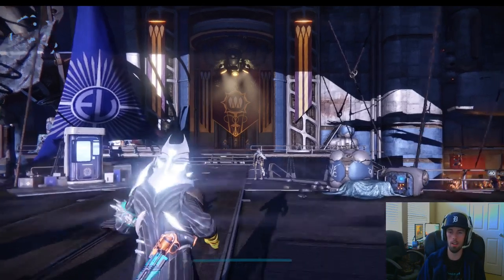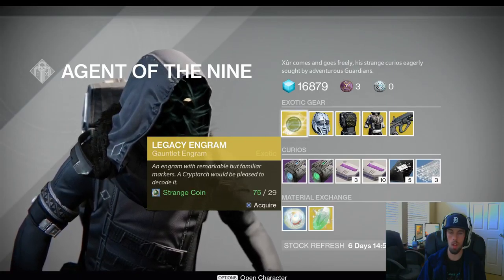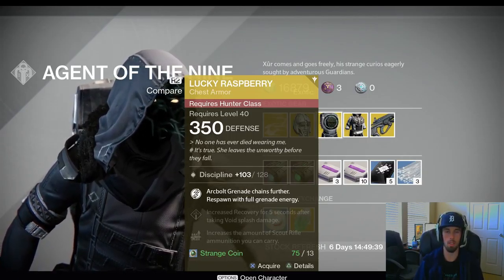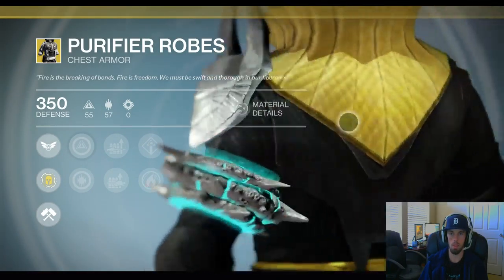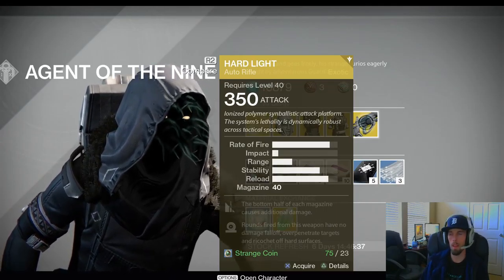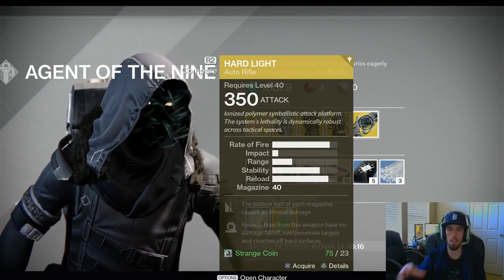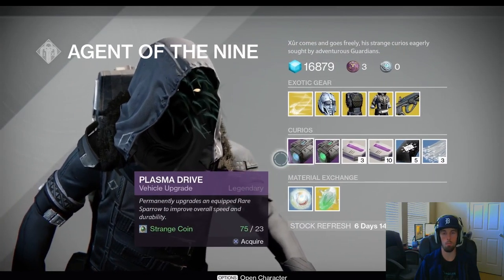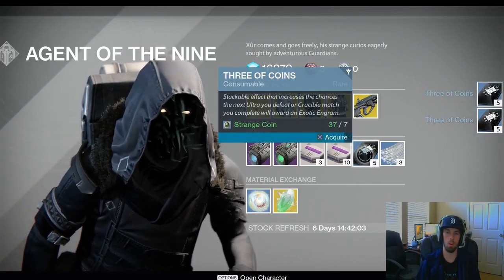Destiny - The "Xur Series" Episode 8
Hey everyone here is my 8th episode for my Destiny Xur Series! This is a series where I give my advice on the items that the Agent of the Nine is selling and what to buy and avoid for the week!